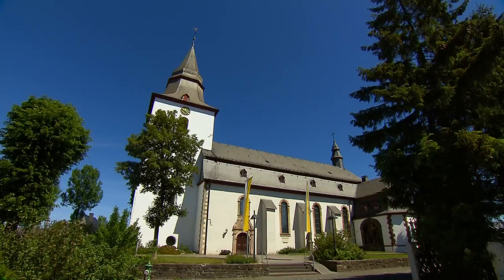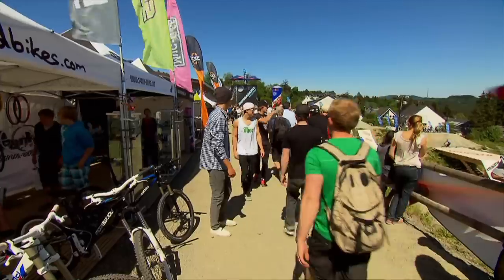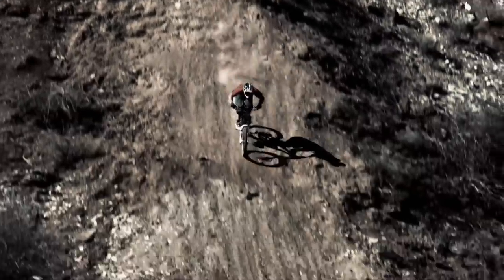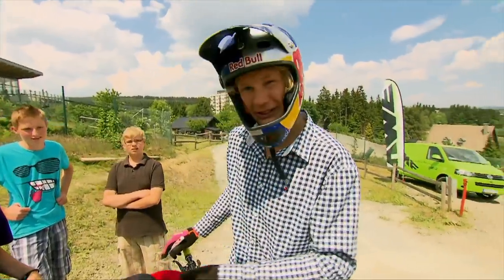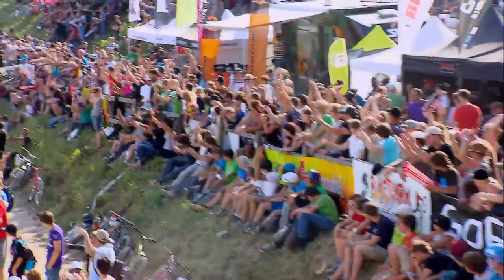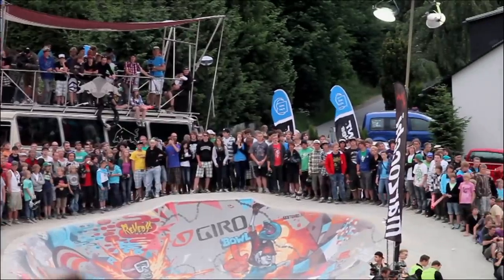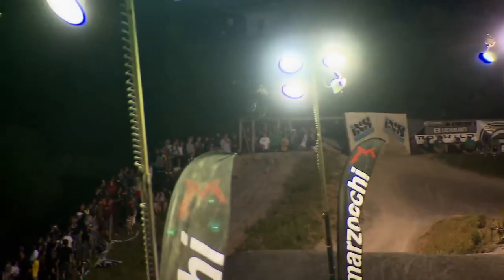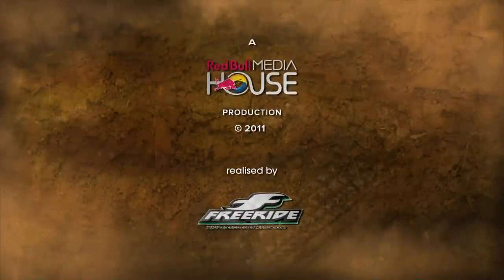Mountain Bike Chronicles - Söderström goes all in at Dirt Masters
for more MTB!
Hop on as we follow Sweden's Martin Söderström at the freestyle mountain bike tour stop in Winterberg at the SKS Dirt Masters, where he tries to compete in the downhill, 4cross, and slopestyle events. Three competitions whew!